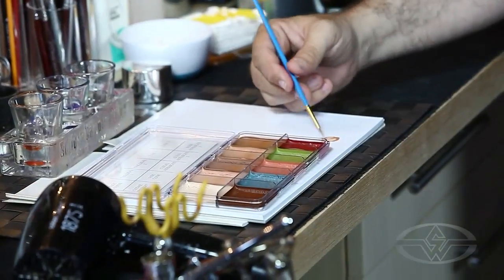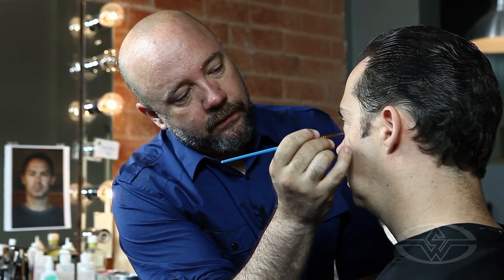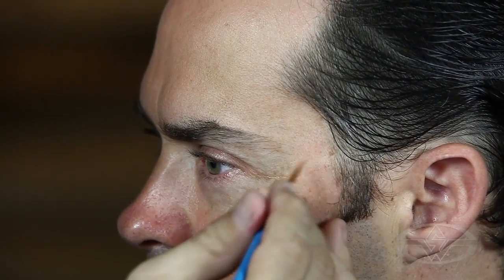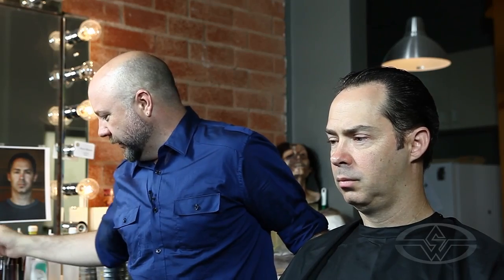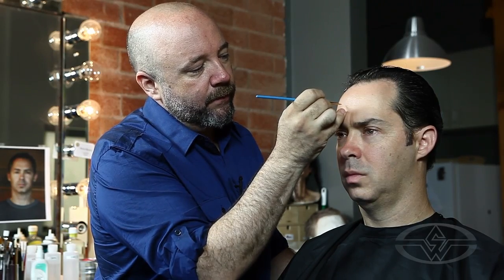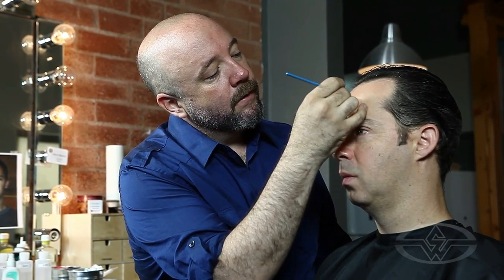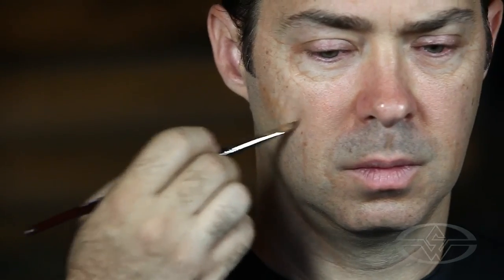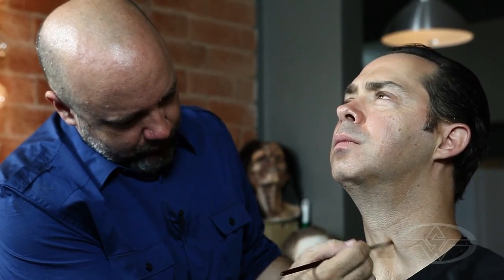Age Makeup: How to Accentuate Natural Wrinkles with Makeup Techniques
In this FREE excerpt from his Stan Winston School of Character Arts course, Age Makeup - Light To Moderate Aging, Academy Award-winning special makeup effects master Barney Burman (Star Trek, Zombieland, Dawn of the Dead) shares old age makeup techniques to transform your actor's appearance.

In this lesson, you’ll learn how to accentuate natural wrinkles in your actor’s face so you can produce a light-to-moderately aged appearance depending on the role. As with any special FX makeup but especially age makeup, the magic is in the details!

To get started, you'll need the following materials:
- Skin Illustrator Complexion Palette
- Skin Illustrator Flesh Tone
- Assorted makeup brushes